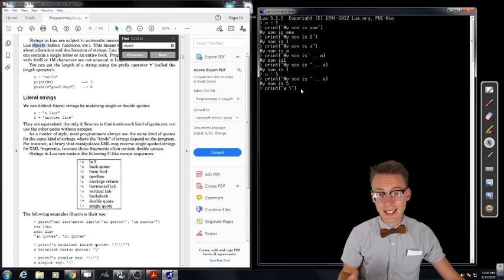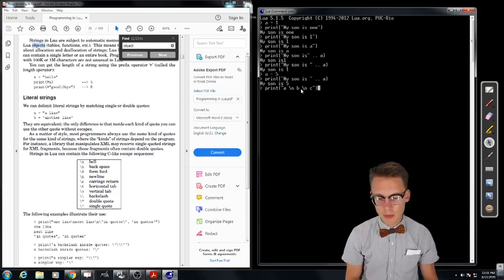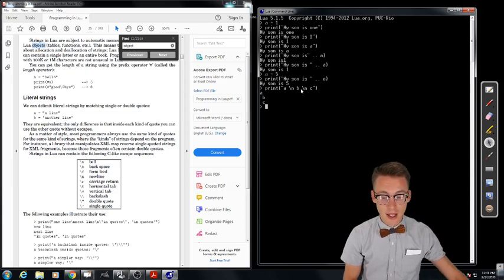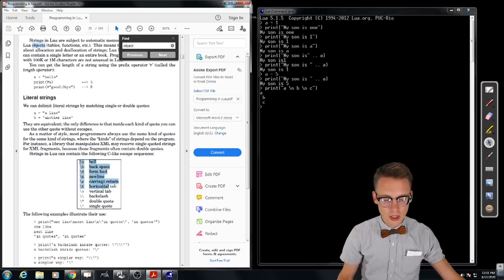Lua 101: Concatenate and \'s